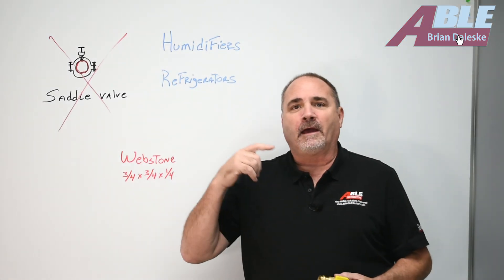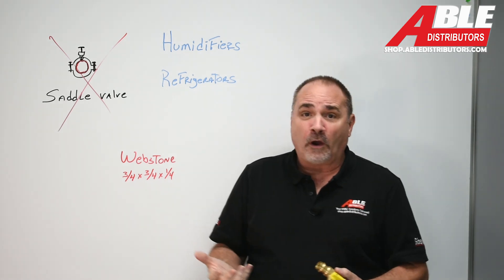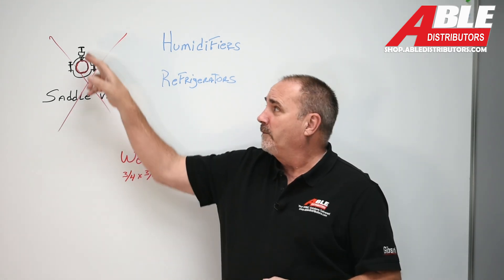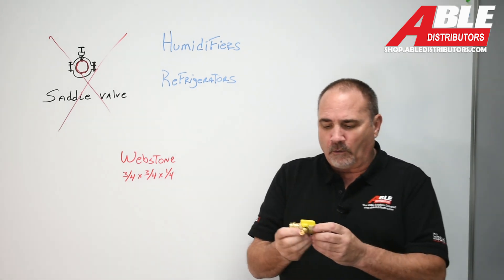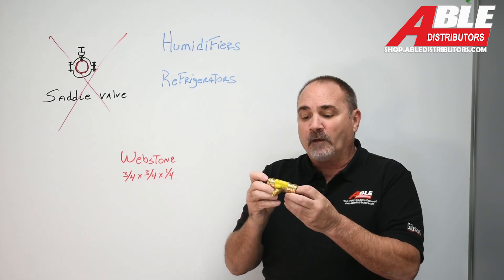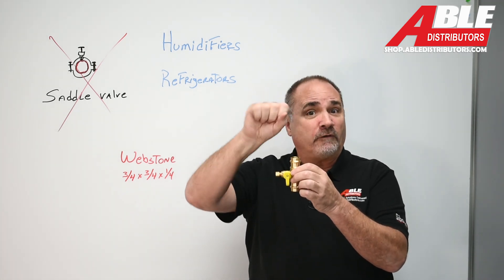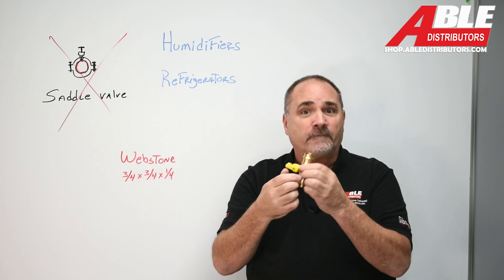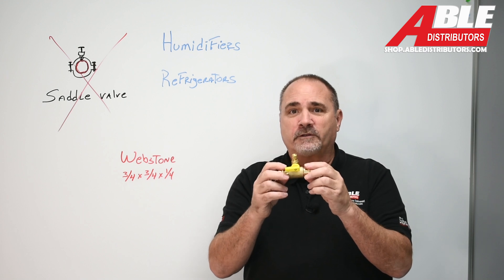Replace Saddle Valves with Ease: 1/4'' Water Line Using the Webstone Press Access Tee!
A much better way to run a 1/4" water line to your humidifier or refrigerator is by using the Webstone Press Access Tee—it's quick, easy, secure, and hassle-free.